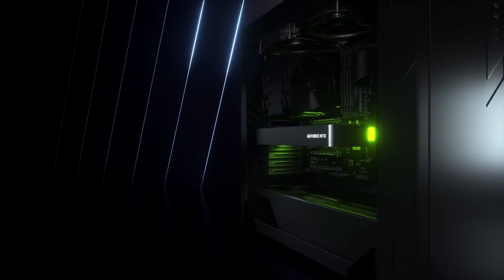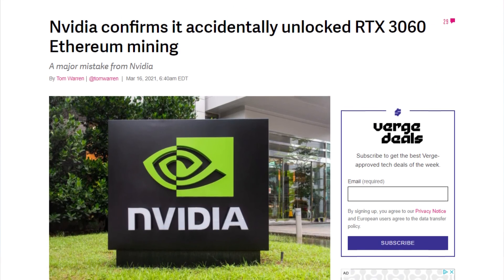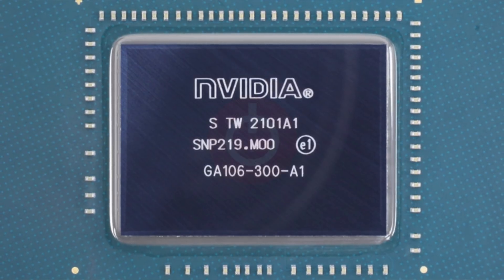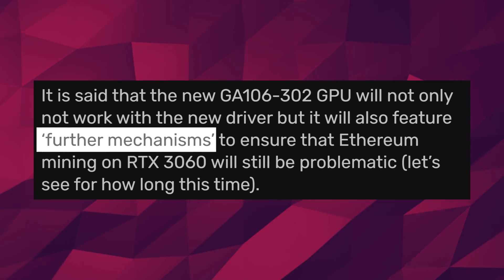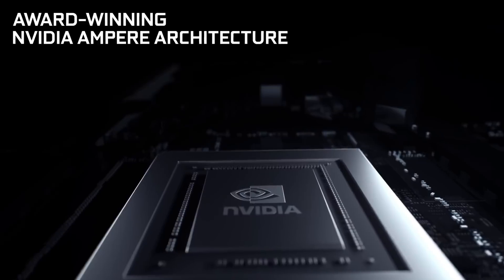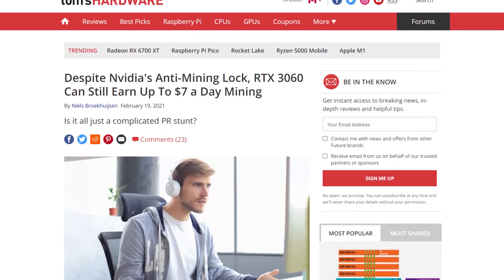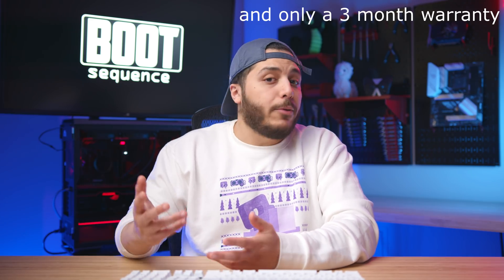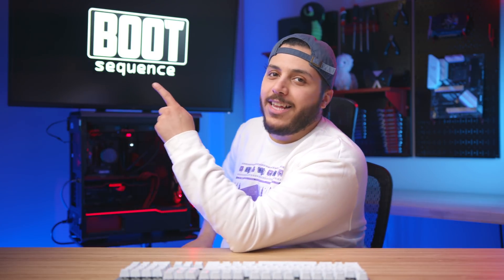Can Nvidia Crush GPU Mining?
Can Nvidia put a halt to the mining craze? They can try...